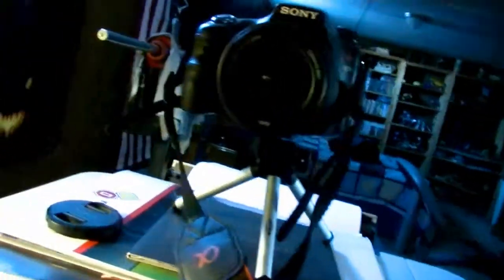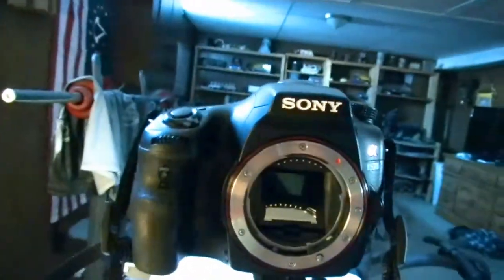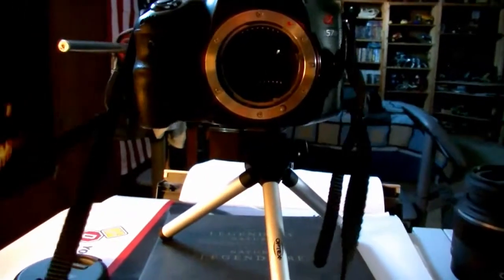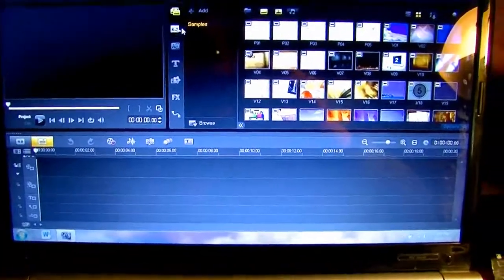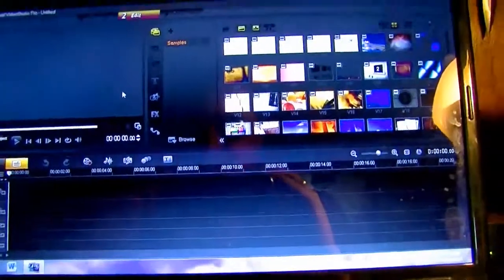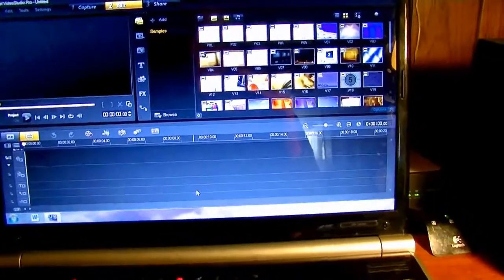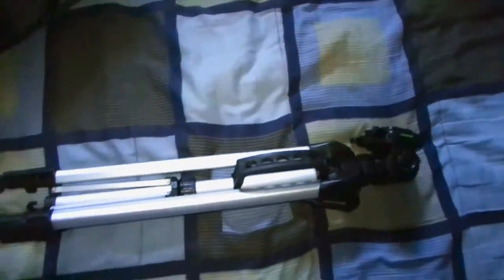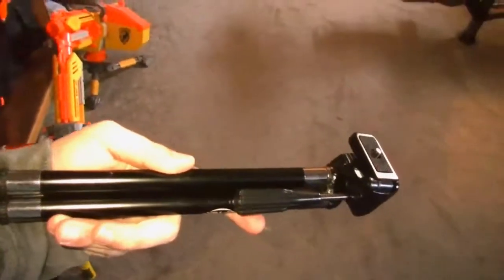Shadow Pony's Filming Equipment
just some of the equipment I use